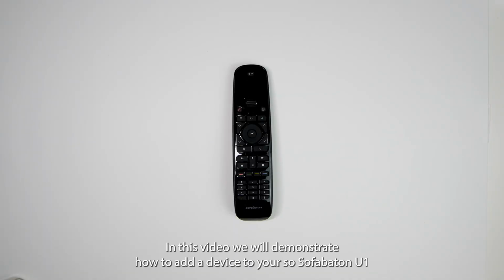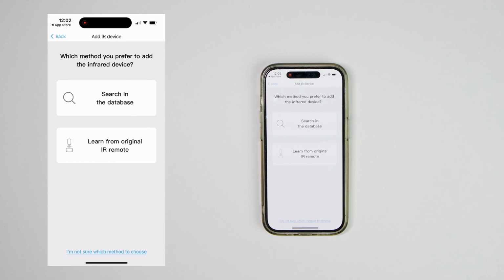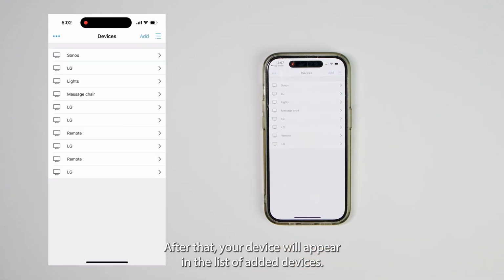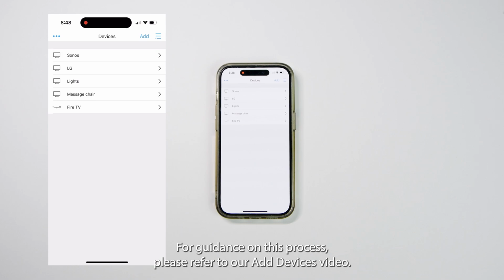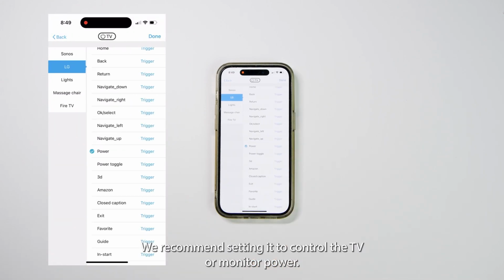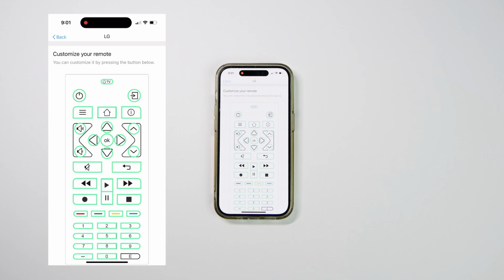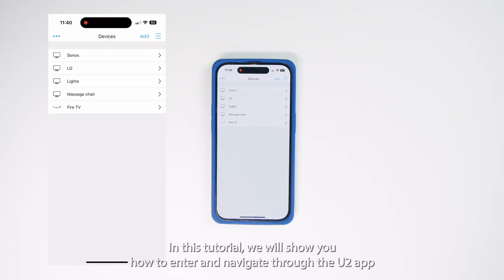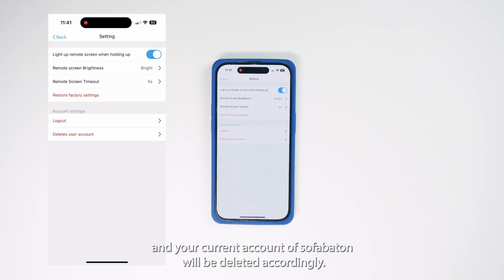SofaBaton U2 RemoteTutorial - Using Guide Step-by-Step